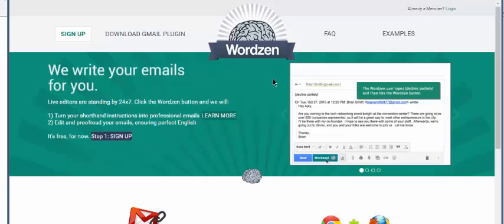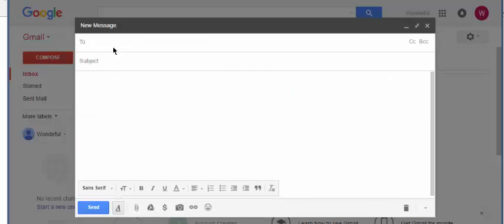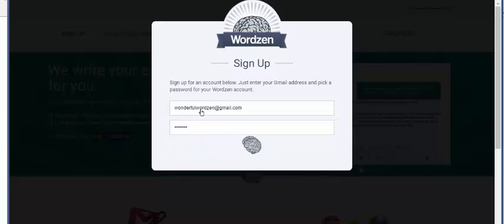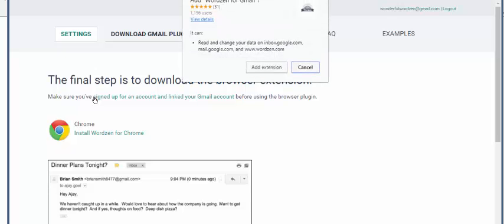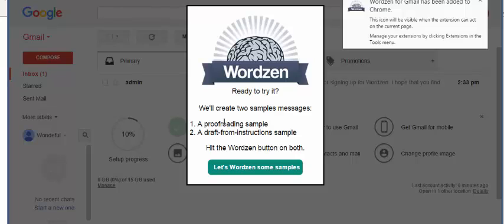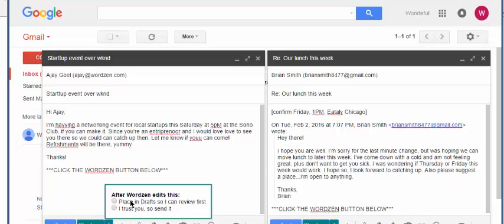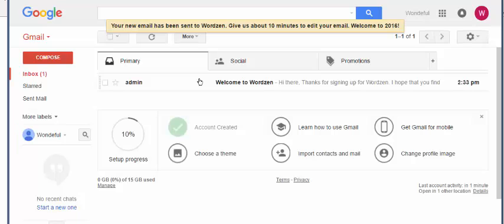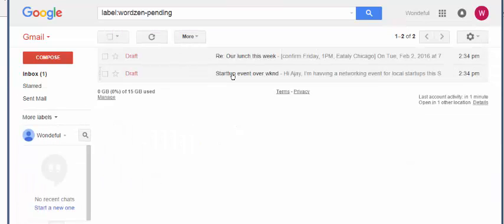Installing Wordzen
This video is a step-by-step guide: How to download and install the Wordzen extension to your Chrome Browser.

Wordzen is truly unique! We use highly experienced editors who review your outgoing emails, then they edit them so they are clear, concise, and grammatically impeccable. We know you're smart, Wordzen makes you sound even smarter!